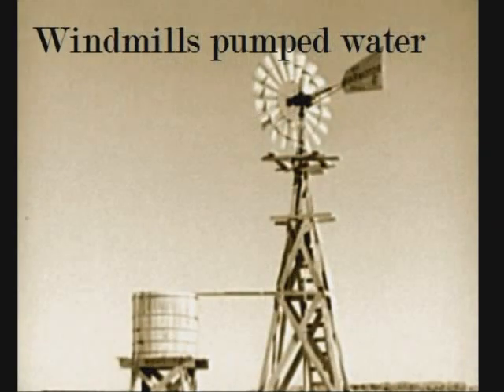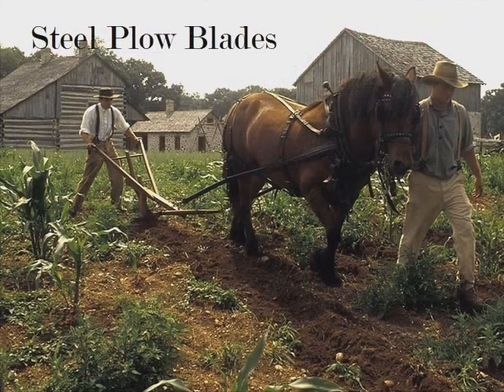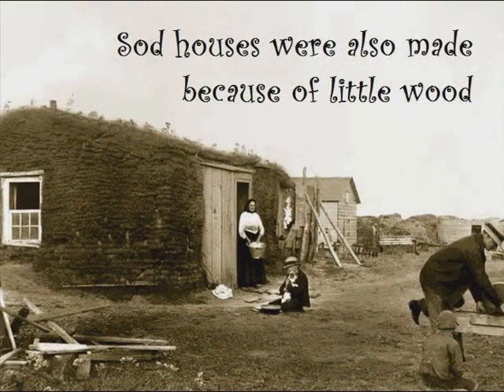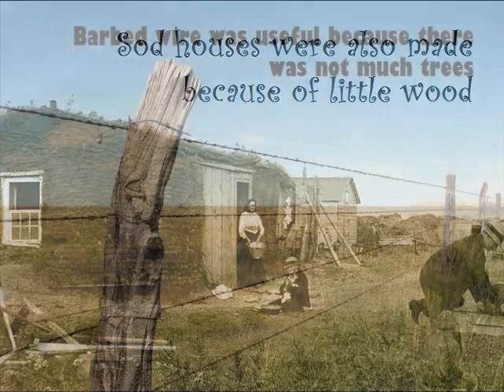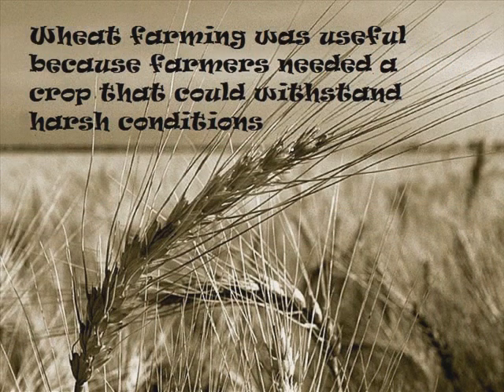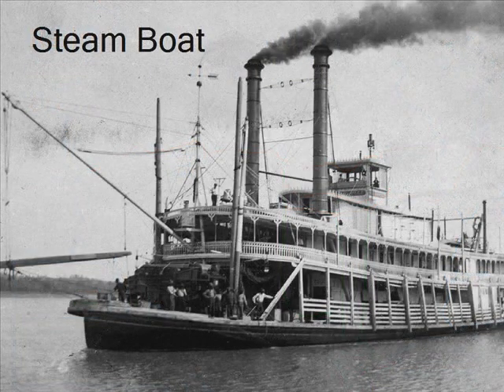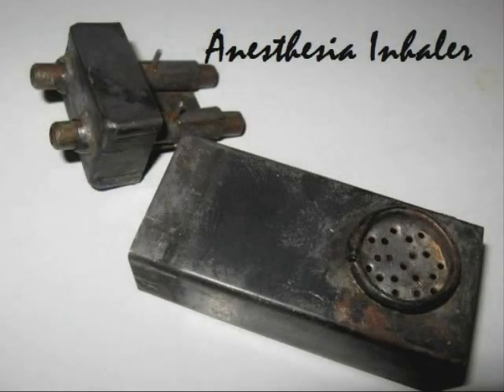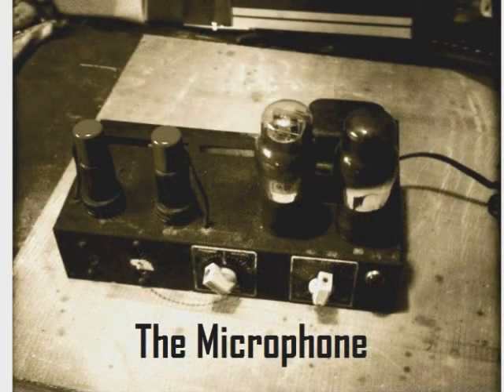Inventions and adaptations of Westward Expansion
Made by ALEX, LOGAN,Pyotr, and Chance period 2 7th grade history